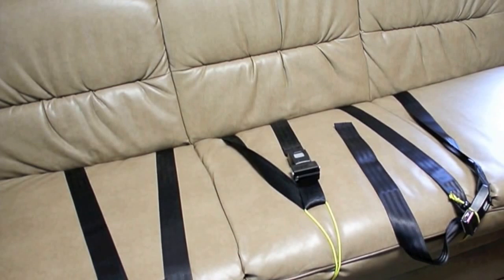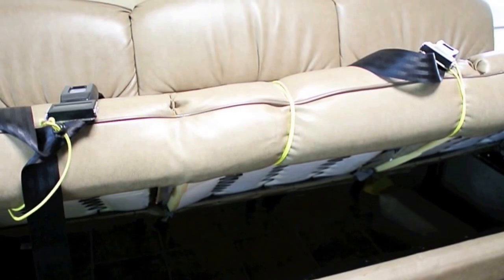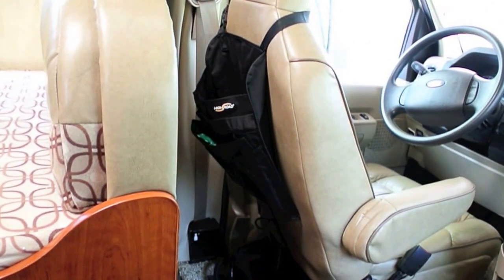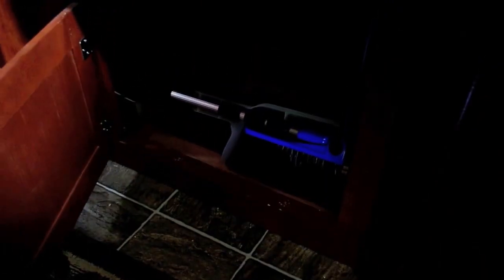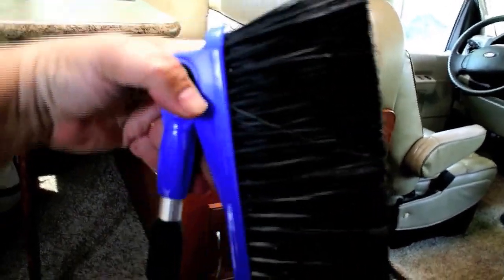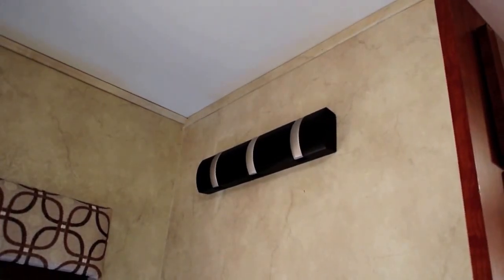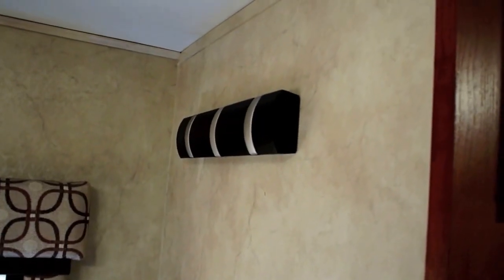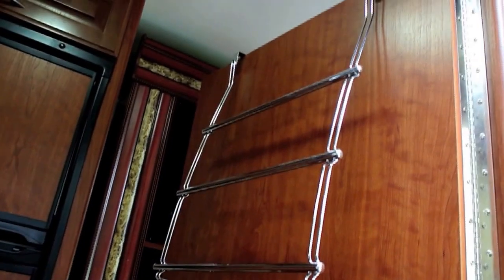Five things to make your RV life simpler (Episode 1)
In this first episode of Five more things for your RV, you don't always need to do a major project or improvement to your RV to make it more liveable. Sometimes it's just the little things that count.
We feature a nifty coat rack; rear seat storage ideas for a motorhome; a collapsible RV broom; over-the-door towel holder; and making seatbelt keepers.